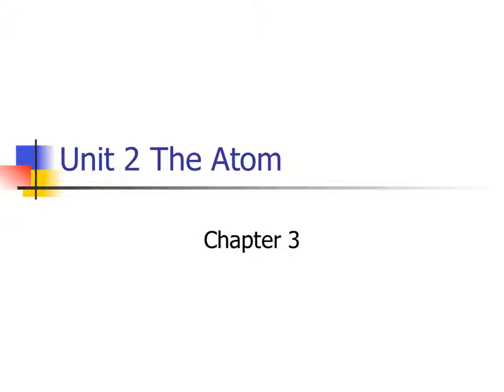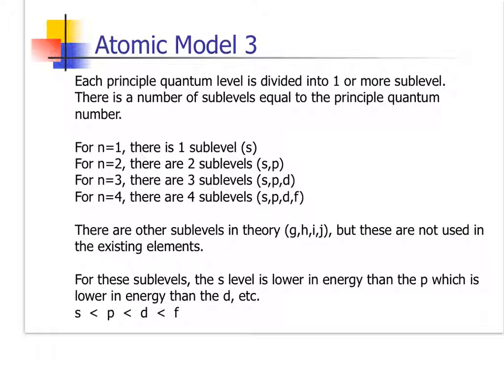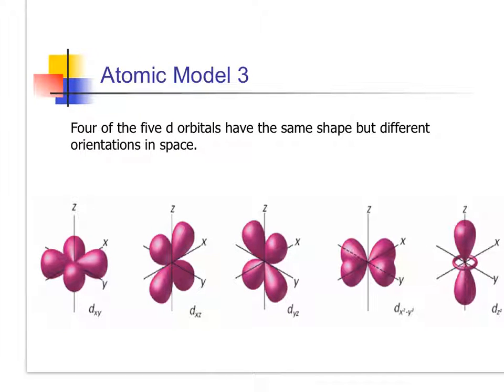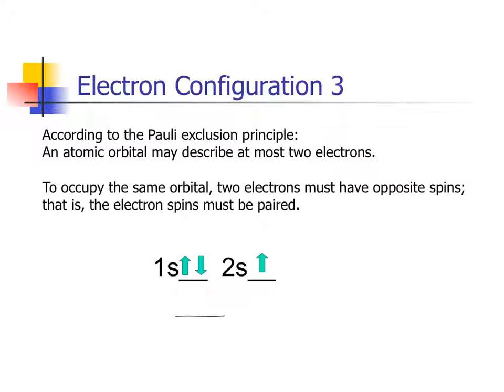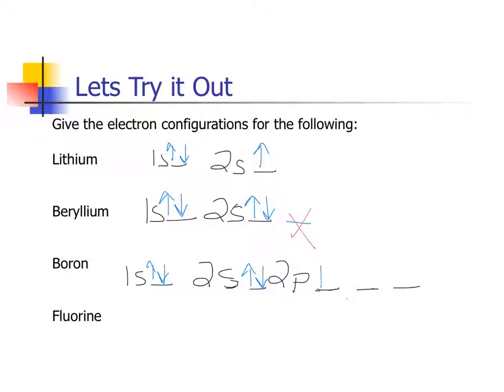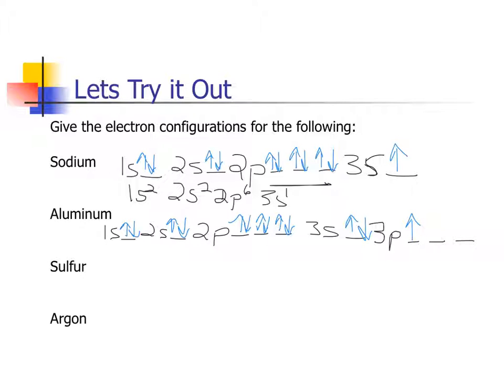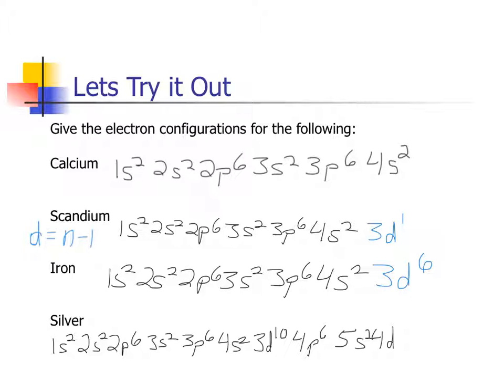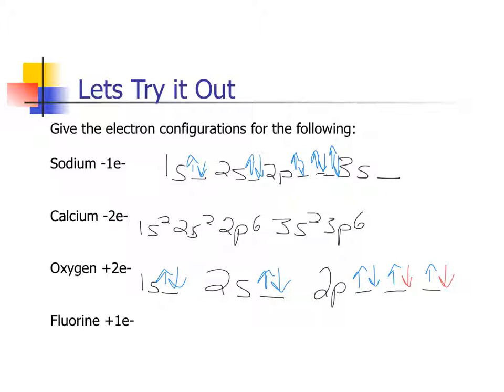unit 2 chapter 3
Unit 2 Chapter 3 talks about electron configurations the rules and going over some examples.